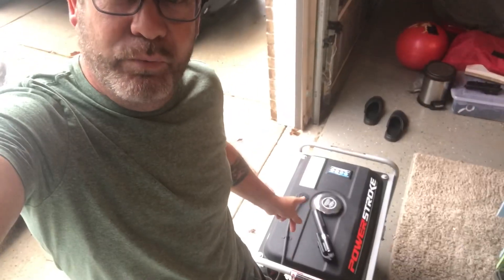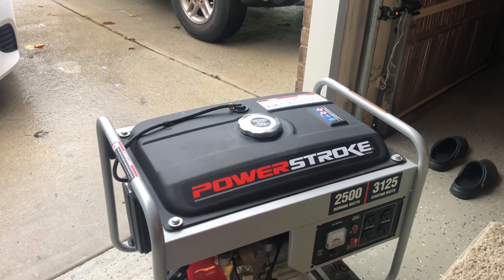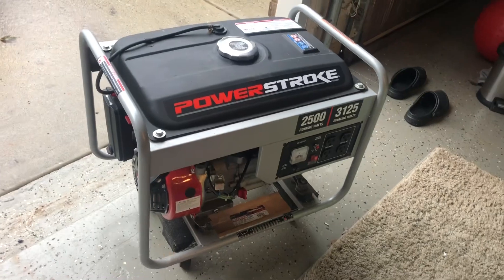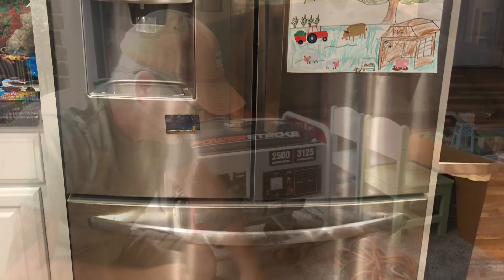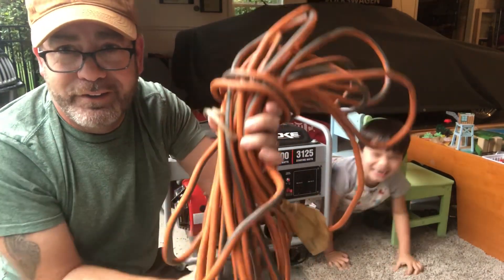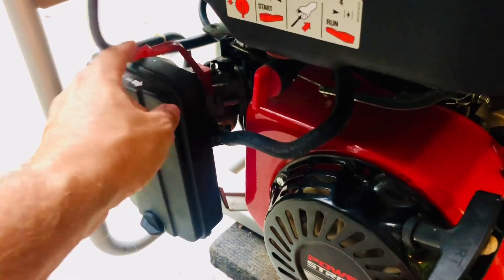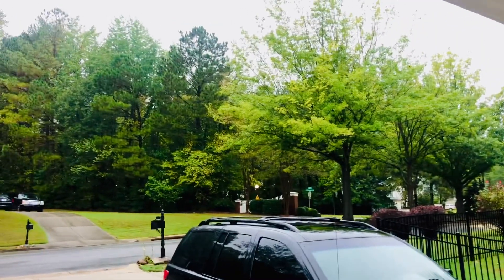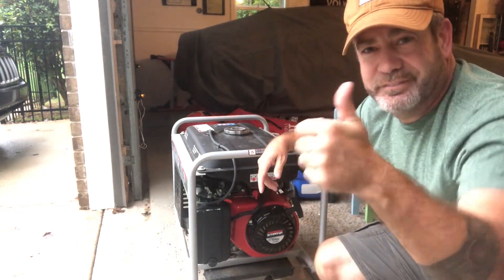Storm preparation, gas generator. 🚩🚩⚡️ hurricane gasgenerator stormprep 🙏🏽